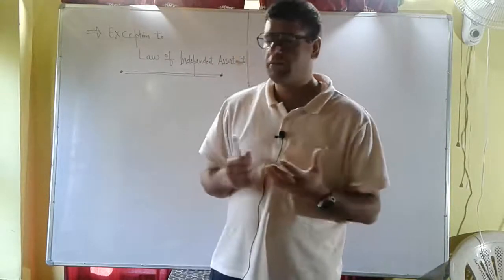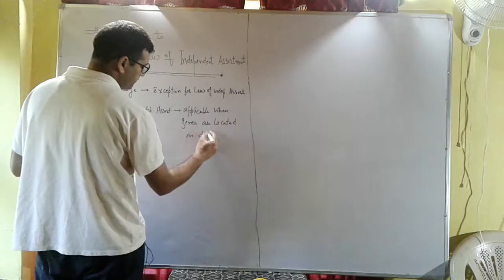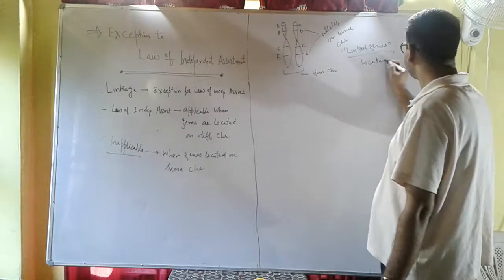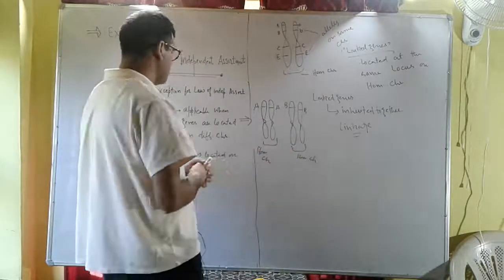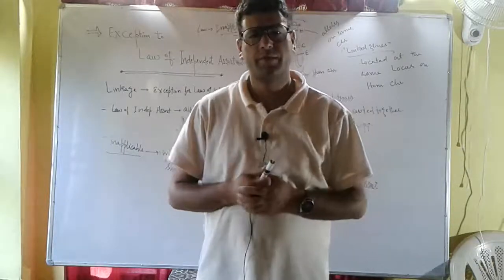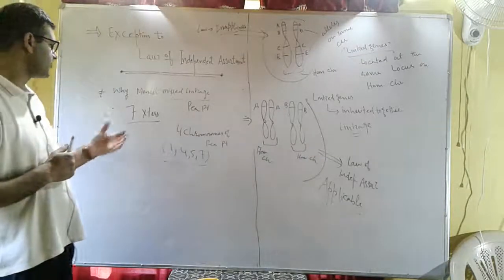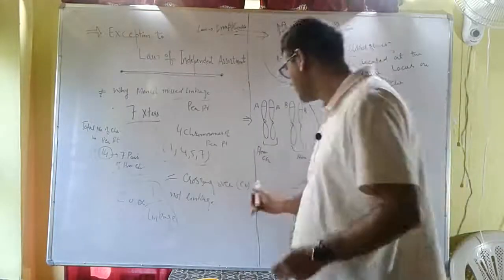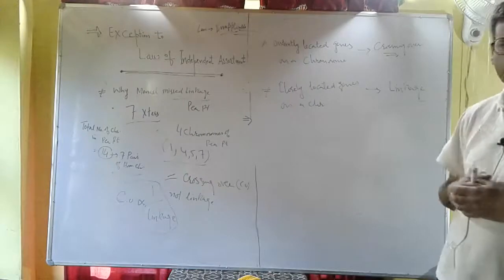chapter Genetics . Exception to law of independent assortment. part 3.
chapter Genetics.
Exception to law of independent assortment.
part 3.